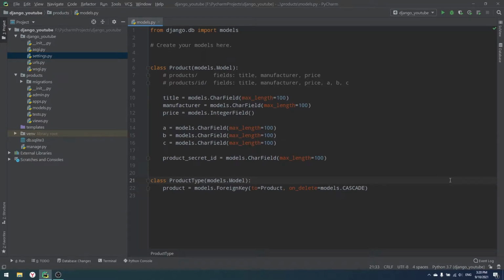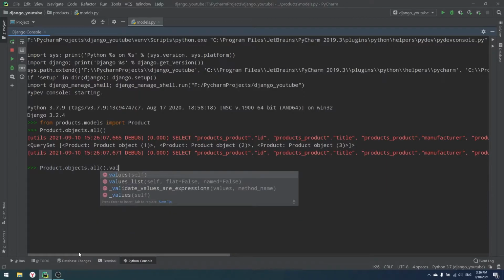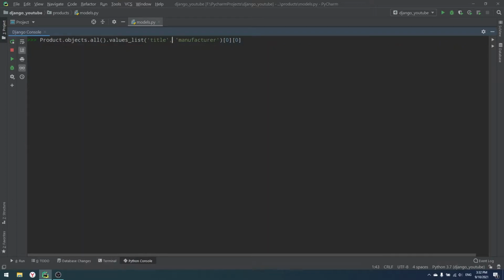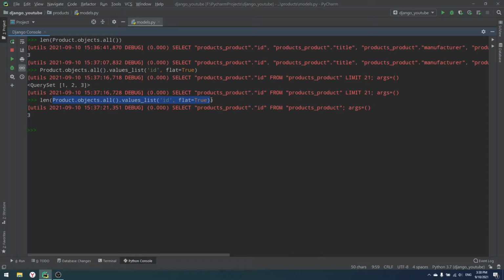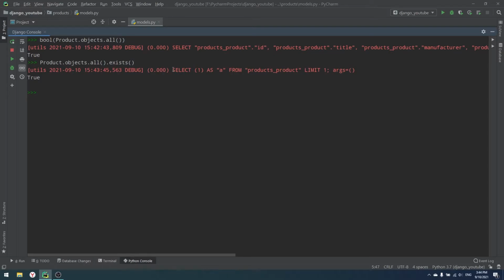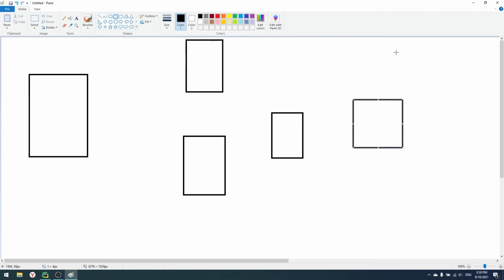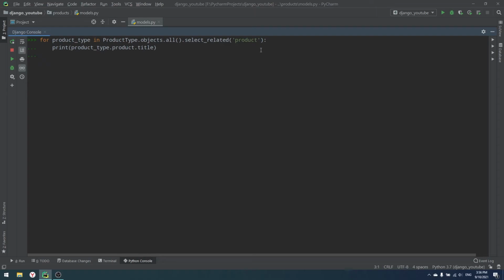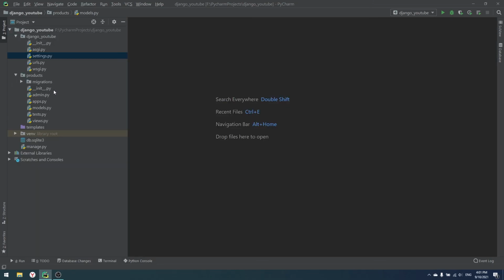DJANGO ORM OPTIMIZATION #2 | Python